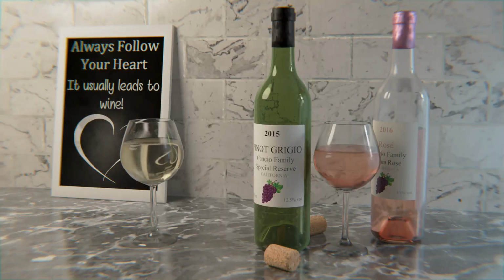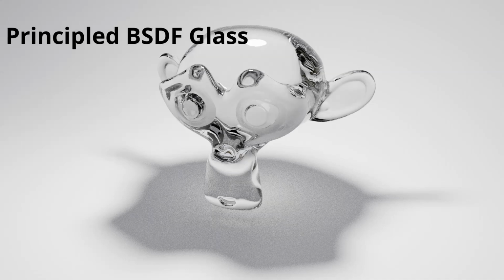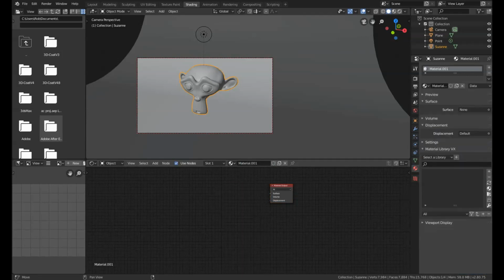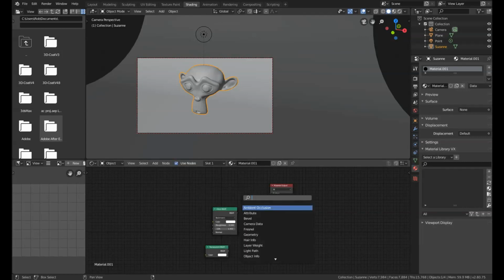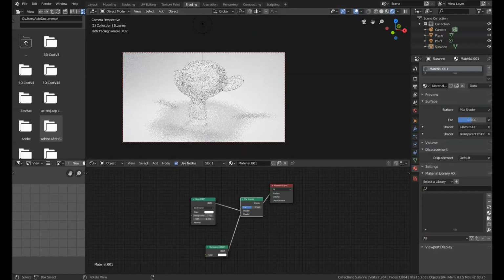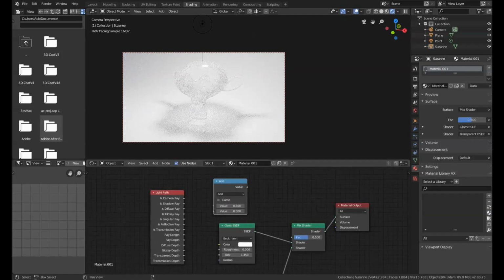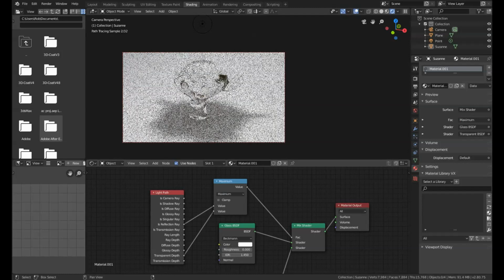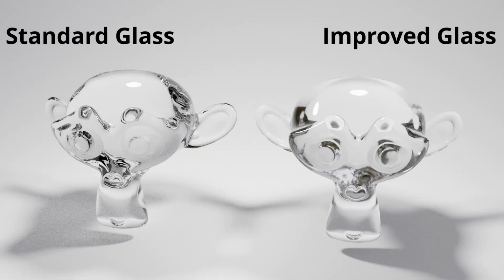Blender Quick Tips - Better Glass In Three Minutes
Blender Quick Tips is a series of short video guides showing you quick and easy ways to improve your Blender workflow. This video covers a method of making less noisy glass which can be rendered with a low sample count. This better glass material acts as a transparent material on multiple passes through a glass material, reducing noise and improving the overall render time.